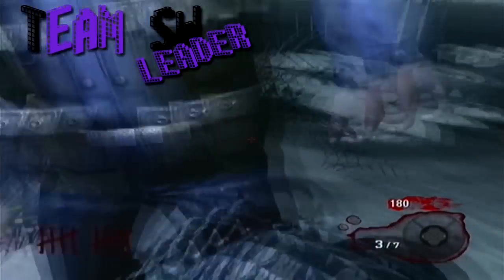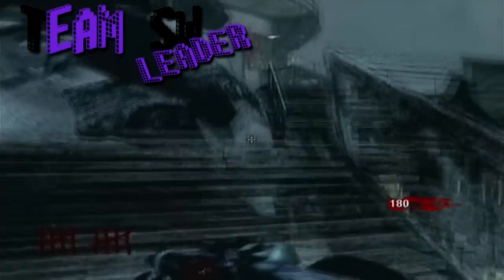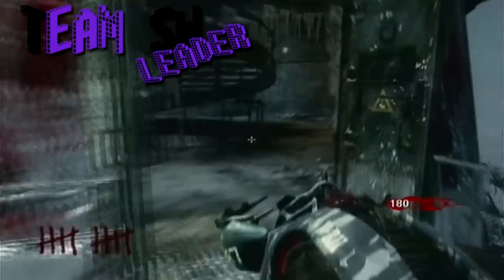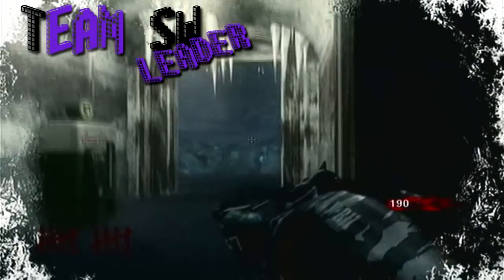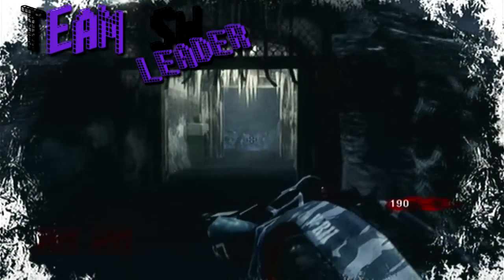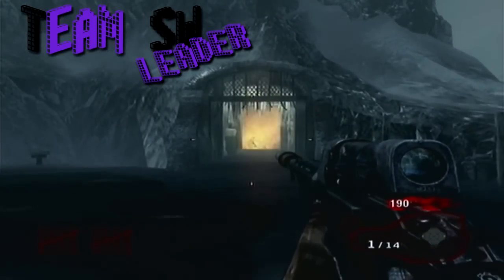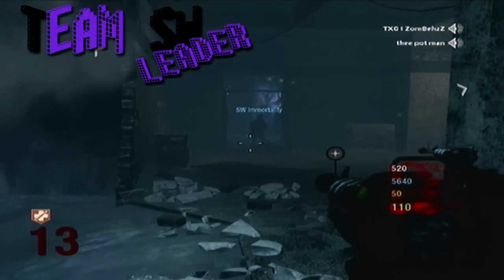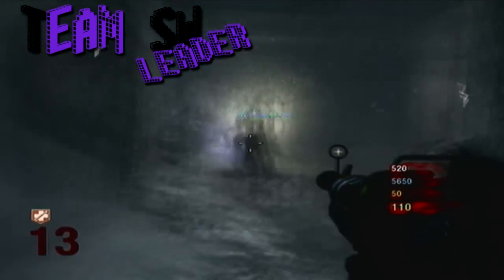Black Ops Call of the Dead Glitch: *NEW* Freeze George in the water Glitch (Solo/Multiplayer)!